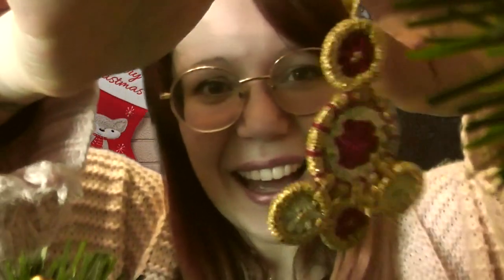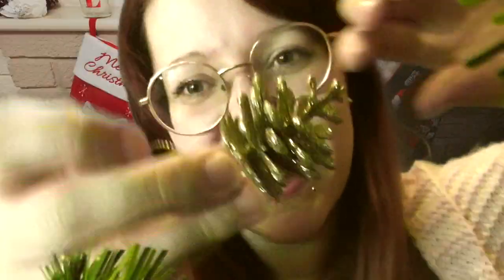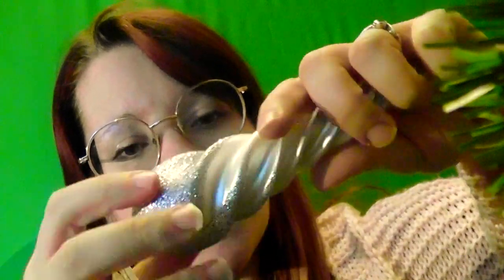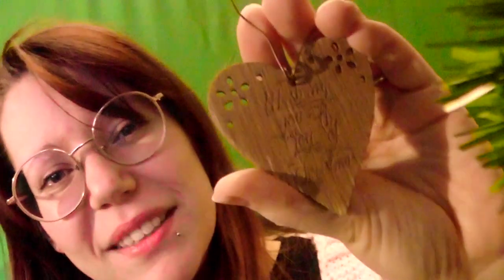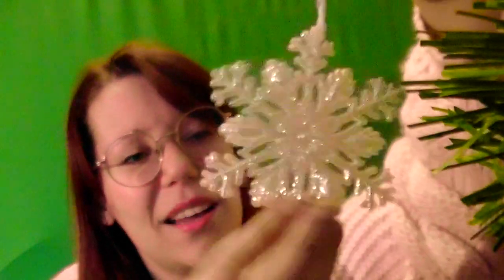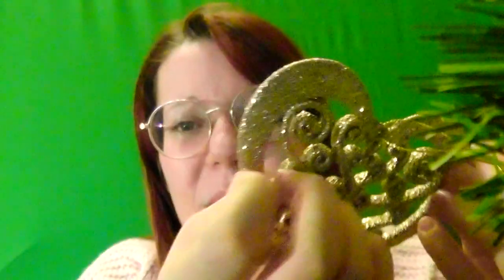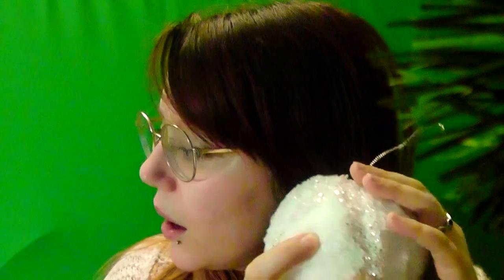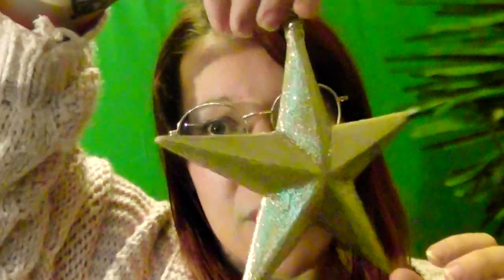ASMR YOU ARE A CHRISTMAS TREE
Hi what a bare tree you are, lets decorate you!
Apologies for needing to stop the green screen affect. The lighting dropped and it kept flicking in and out so it's less distracting without the pretty background unfortunately. I know a lot of you watch purely to hear my voice sometimes so I thought it was still worth the upload!!
If you love the dorset button ornament you can find more like it and other styles in my mums Etsy shop